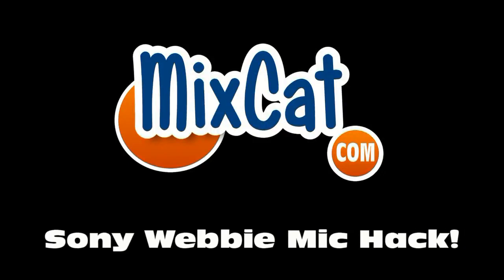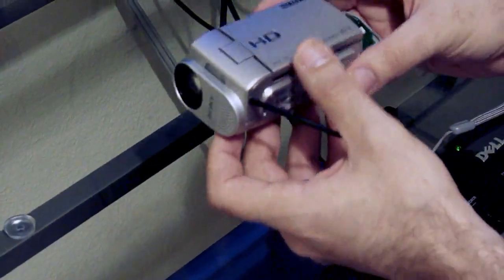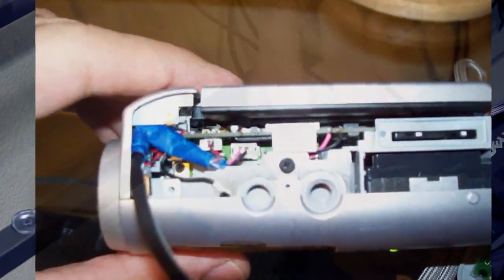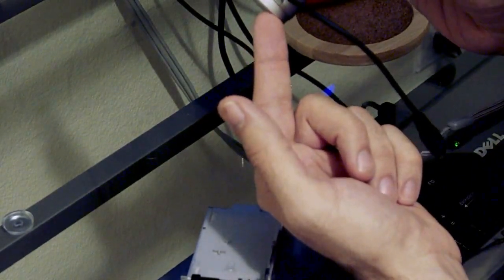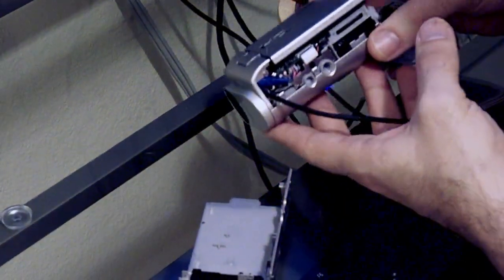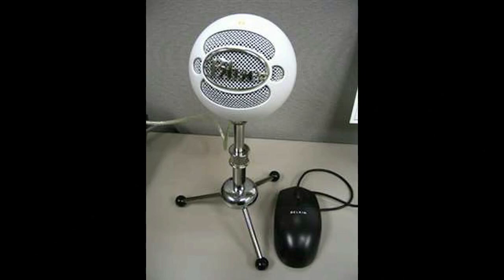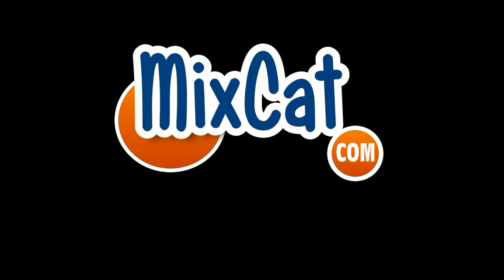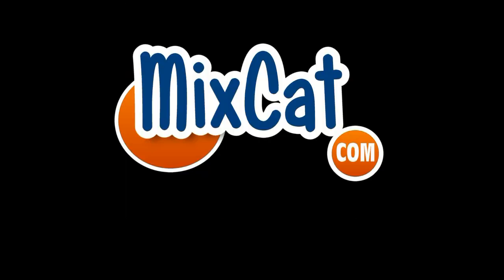Sony Webbie HD camcorder mic Hack & mic give away winner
It sometimes takes me an extra 15 minutes to edit my videos due to the Sony Webbie having jumpy audio. I narrowed it down to the internal mic and make this hack for it.
I hacked out the internal Sony webbie Mic and added a phone plug so I can add a professional boom style mic. I will have an update on that soon.
I also announced my Snowball USB mic winner. Pipilly
I hope you enjoy the new mic. Also Hellavadeal you have something coming your way too!
-Pete
Mixcat.com
mixcatcom